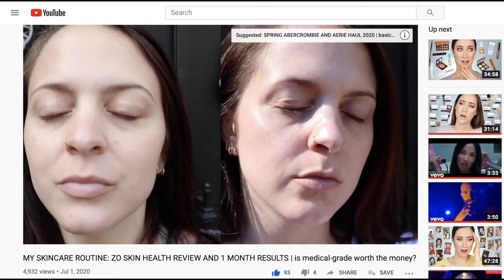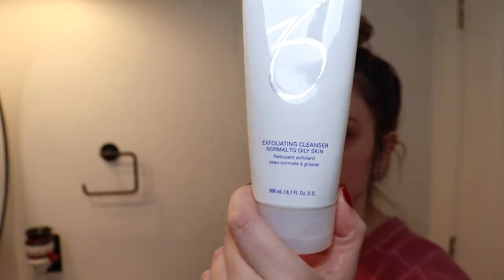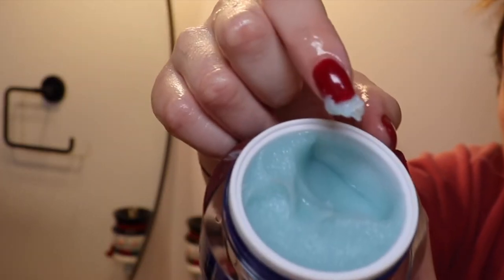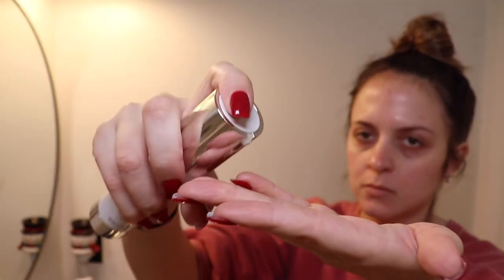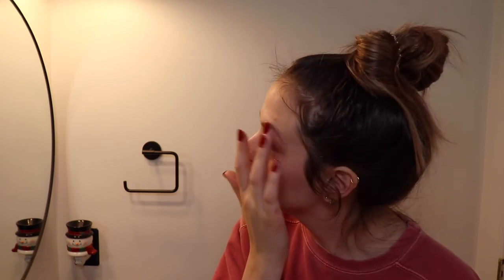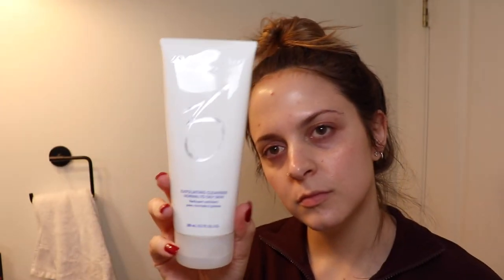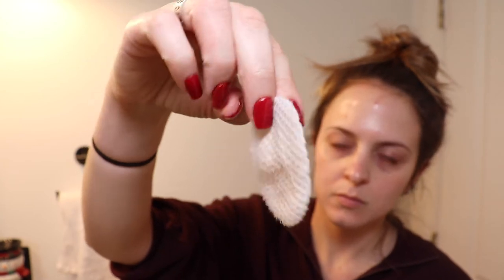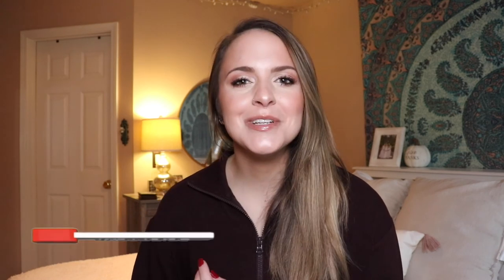MY UPDATED MORNING & NIGHT SKINCARE ROUTINE: ZO SKIN HEALTH| 6 Months on medical grade skincare 2020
Today Im showing you guys my UPDATES medican-grade skincare routine- both morning and night!

check me out on insta! @sydneynicole_yt